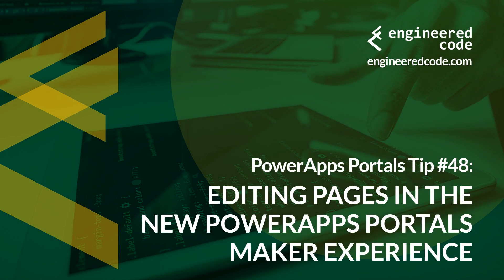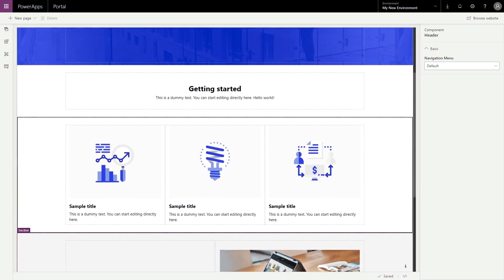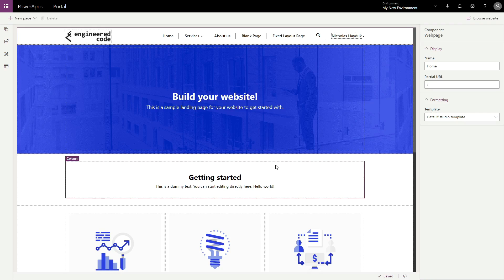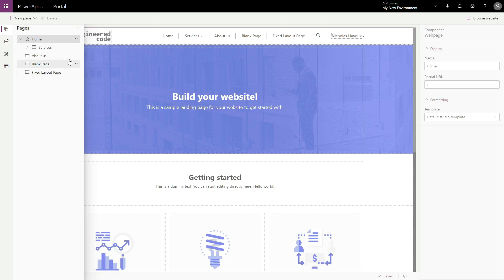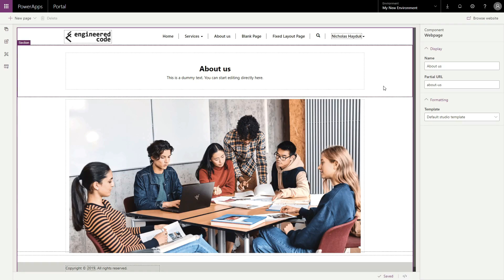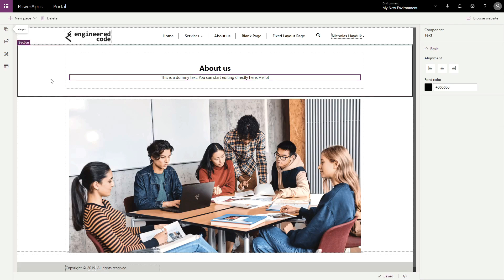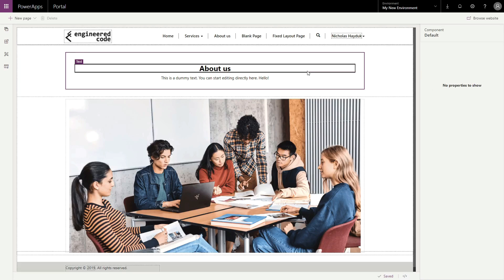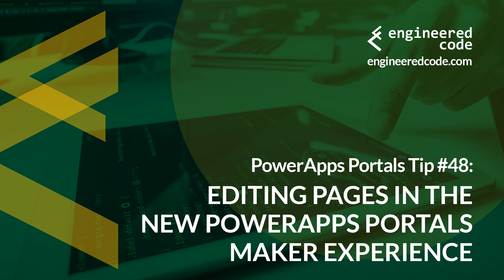PowerApps Portals Tip #48 - Editing Pages in the new Portals Maker Experience - Engineered Code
In this tip, I demonstrate how to edit pages in the new "maker" experience for PowerApps Portals.